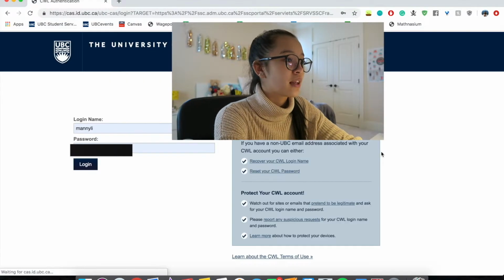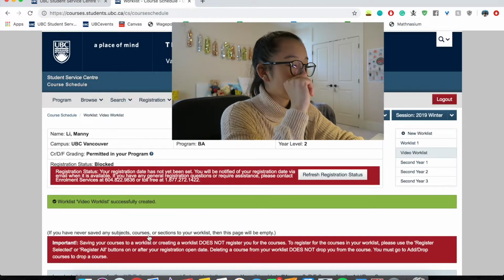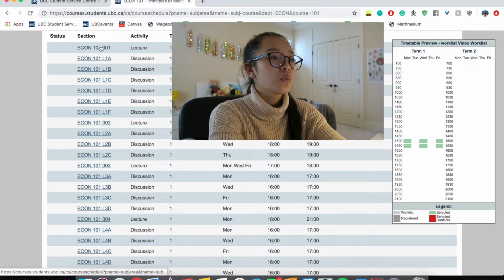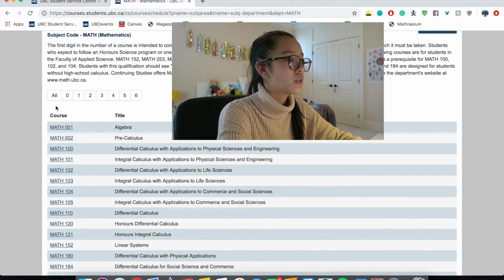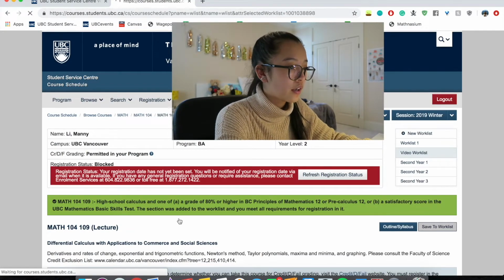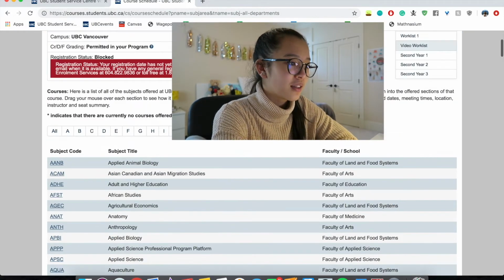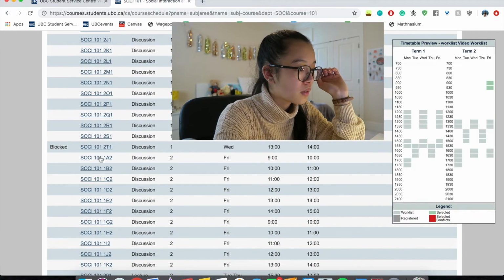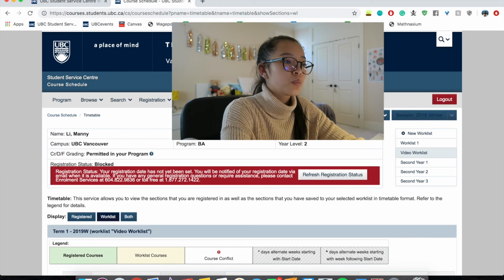How to Plan Your Course Schedule at UBC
Some tips for building your course schedule at UBC :)

Hope you enjoyed today's video :) Let me know if you have any requests for future videos.

❀ ABOUT ME ❀
name: Manny
age: 19
birthday: April 2, 2000
school: University of British Columbia
studying: general arts for now!

- Manny ♡